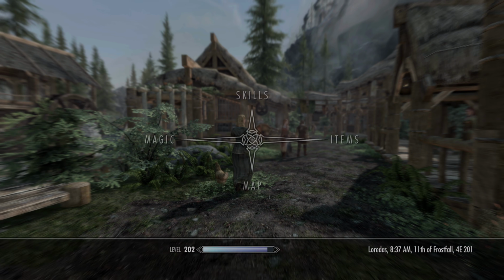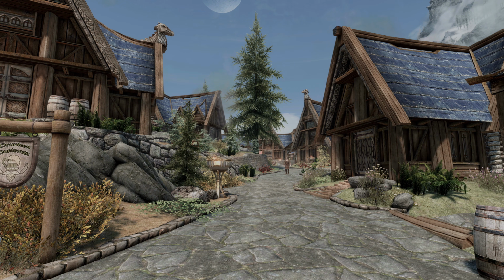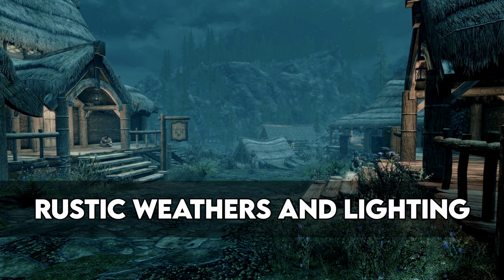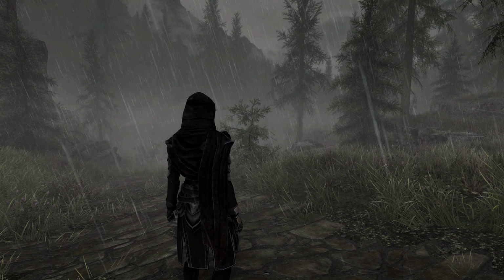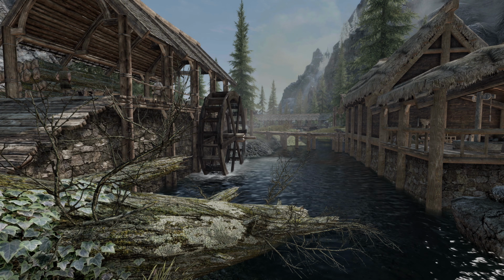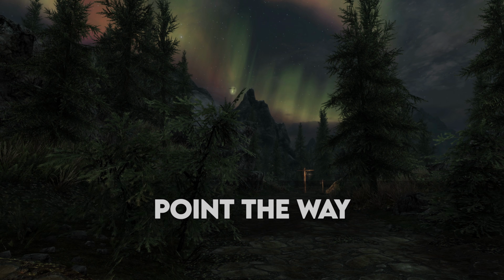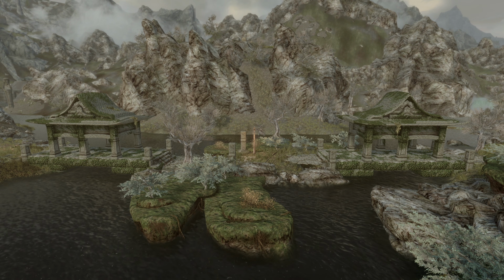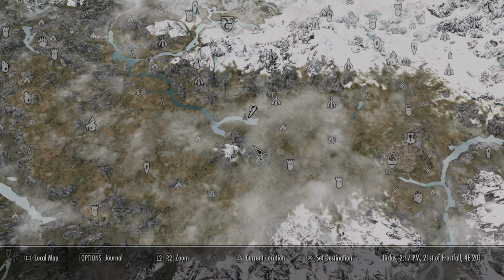How to make Skyrim look amazing on PS4/PS5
An updated guide on how to make Skyrim​ look absolutely incredible on PS4​ or PS5 using Mods​.

Links to all of the mods shown:
FOV & FPS

Timestamps:
00:00 - Intro
00:28 - Skyrim @ various FOVs and 60 FPS
02:08 - ANA’s Skyrim Texture Overhaul
02:48 - WATER
03:28 - Dense Grass
04:00  - ASCiD
04:24 - Julihah’s Dirt Replacer
04:48 - Rustic Weathers and Lighting
05:34 - Luminosity Lighting Overhaul
06:09 - Rain And Snow FX
06:44 - Spell Light Dynamic Shadows
06:56 - ImperialAgent’s Brighter Torches
07:08 - Luminous Atronachs
07:30 - Julihah’s Old Town Riften
08:02 - Kato’s Ivarstead
08:20 - Kato’s Riverwood
08:38 - Bannered Mare Upgraded
08:53 - Arcadias Cauldron Upgraded
09:16 - Magical College of Winterhold
10:04 - Animated Weapon Enchant
10:22 - Hold Border Banners
10:35 - Point The Way
11:06 - Increased Population: Towns & Cities
11:18 - Lanterns of Skyrim
11:38 - Nordic Ruins of Skyrim
11:58 - Fallen Trees
12:19 - Bridges of Skyrim
12:45 - Master The Summit
13:09 - Splendor: Dragon Variants
13:29 - Immersive Patrols
13:54 - Kill Moves - No Blur
14:04 - More Blood And Gore!
14:19 - World Map-Vibrant Map & Go Away Map Clouds
14:36 - Outro